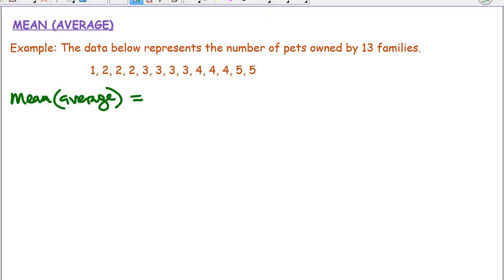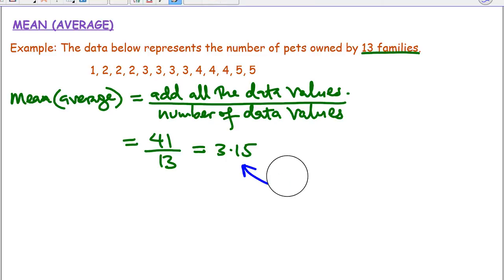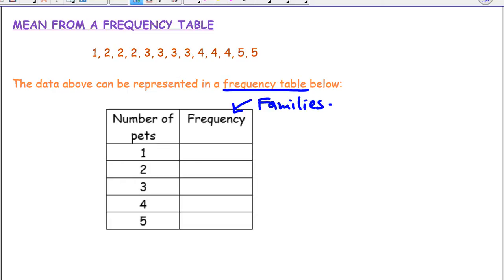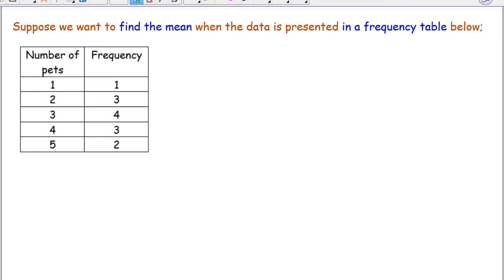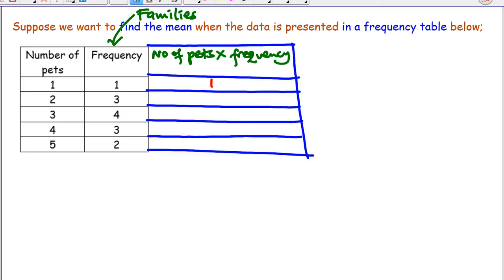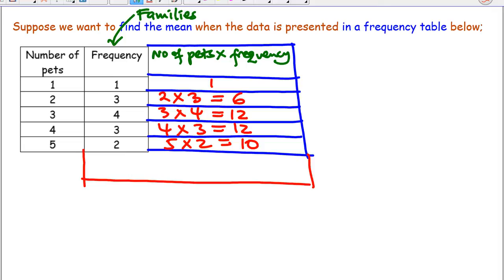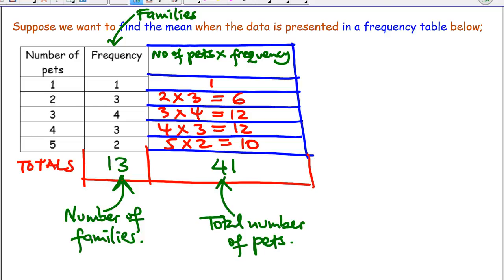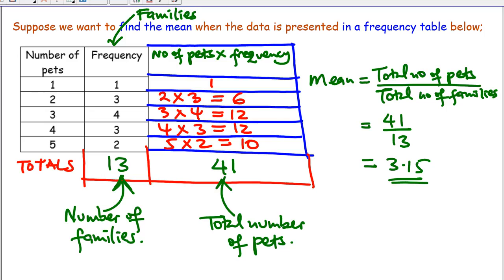Mean from a frequency table